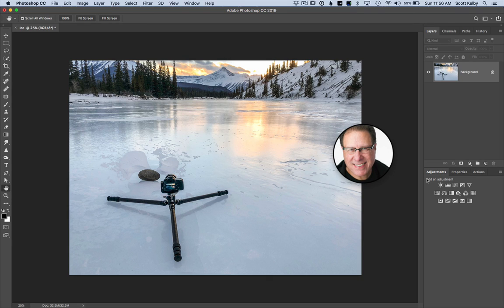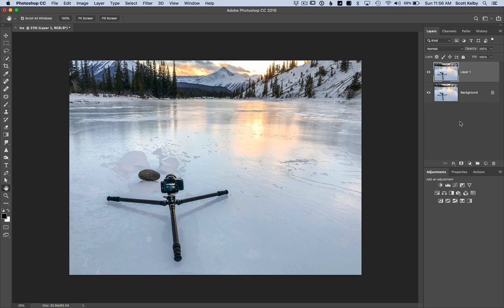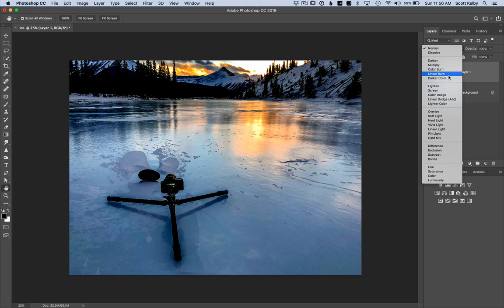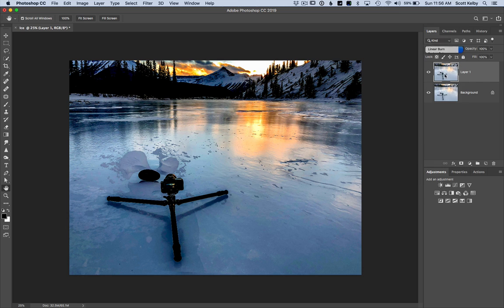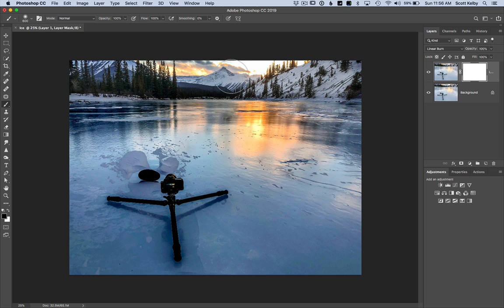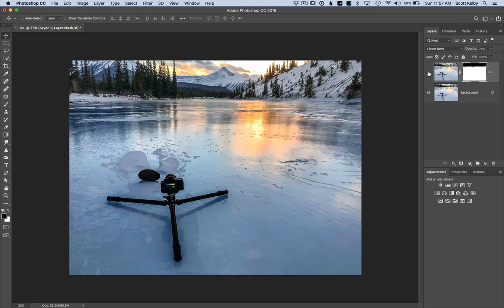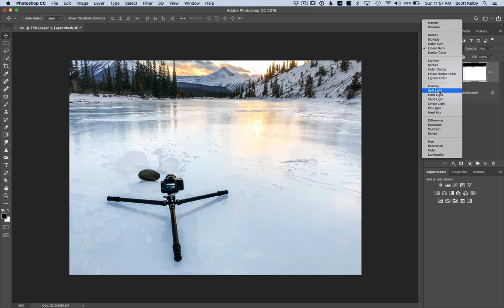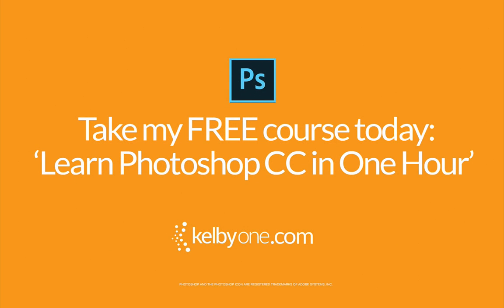My Favorite New Photoshop Feature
Sometimes, it's just the little things that make a big difference. Here Scott's sharing his favorite new PS feature, and how to use it to make your images look more awesome.

If you want to get really good at Photoshop, we have full-length online courses on about every Photoshop topic you can imagine, from retouching to compositing; from editing your photos to painting. and you can start watching, and learning, right this minute for as little as $9.95 a month — you'll be a Photoshop shark in no time.